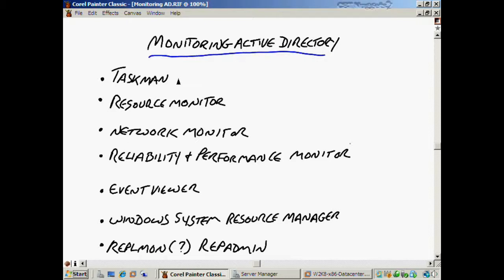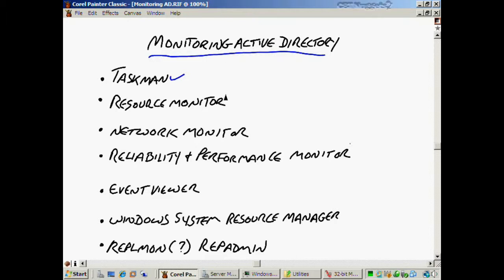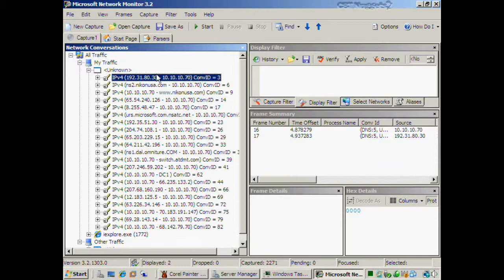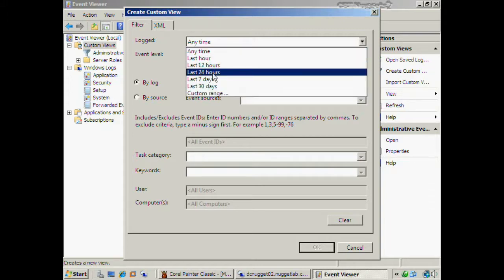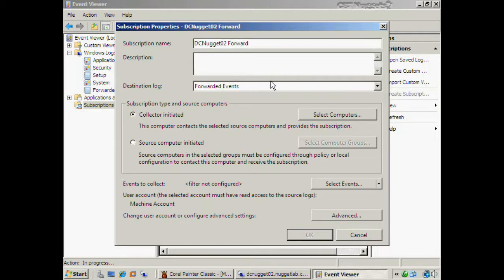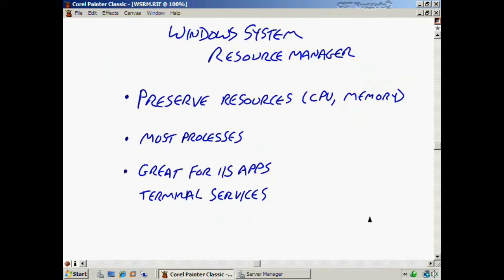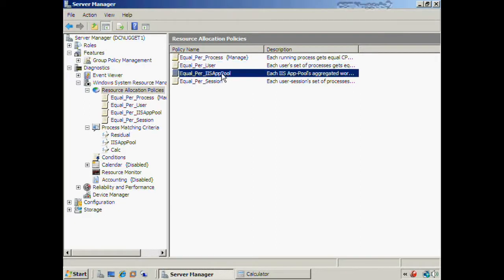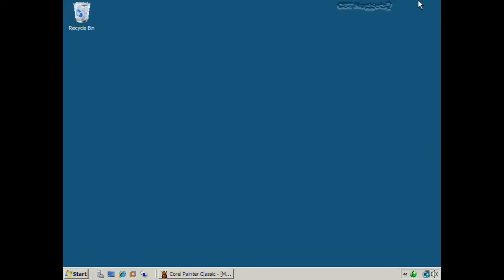Monitoring Active directory ||| PVS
*TASKMAN
*RESOURCE MONITOR
*RELIABILITY & PERFORMANCE MONITOR
*EVENT VIEWER
*WINDOWS SYSTEM RESOURCE MANAGER
*REPLMON /REPADMIN